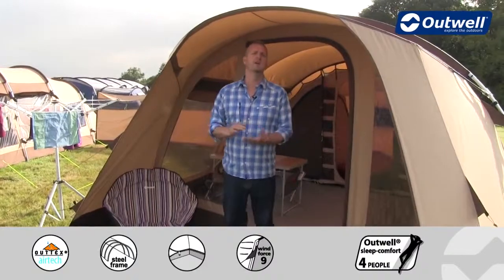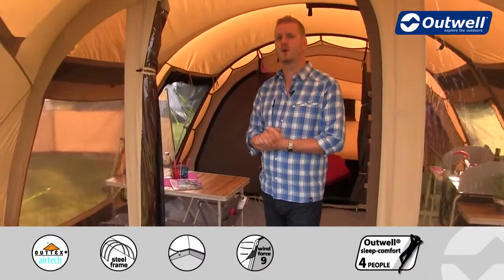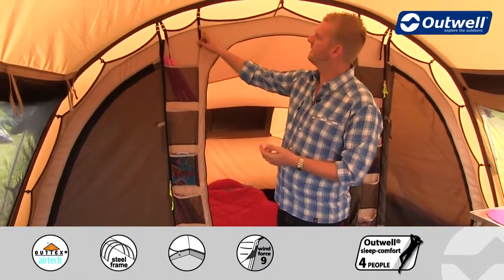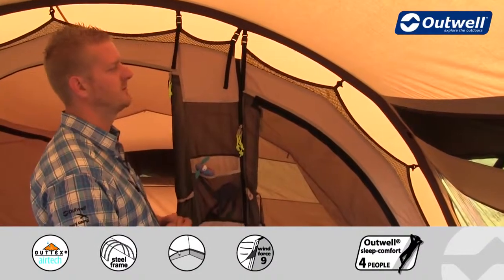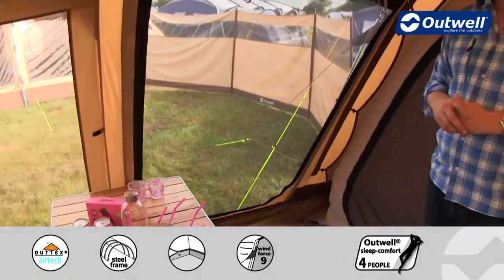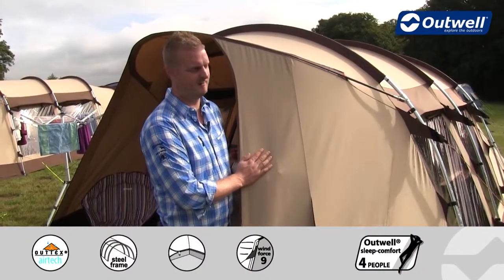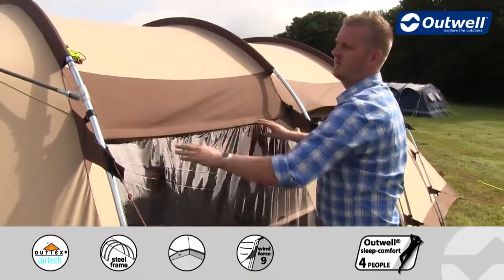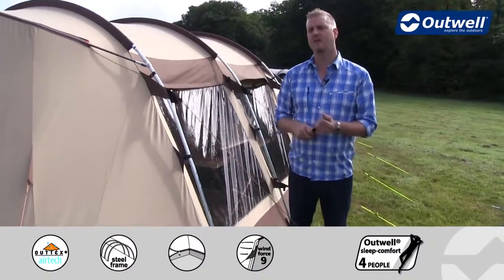Outwell Tent Newgate 6 2014